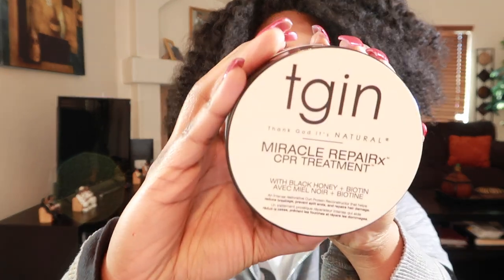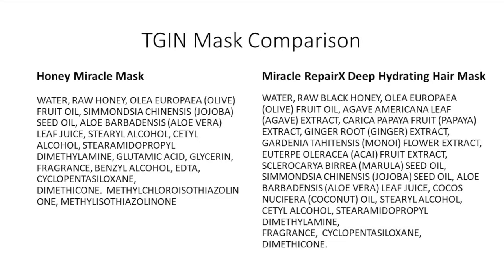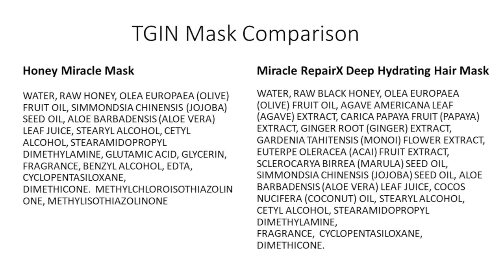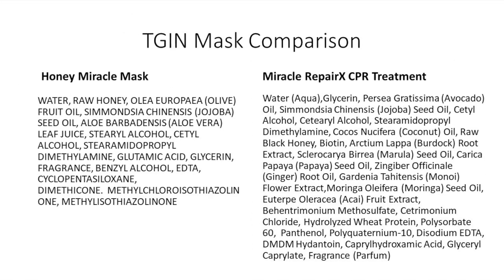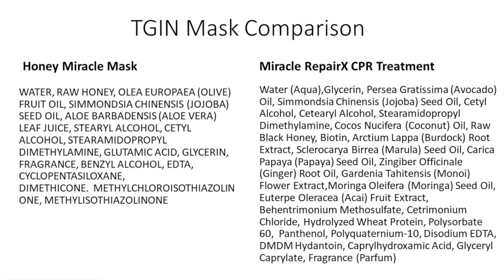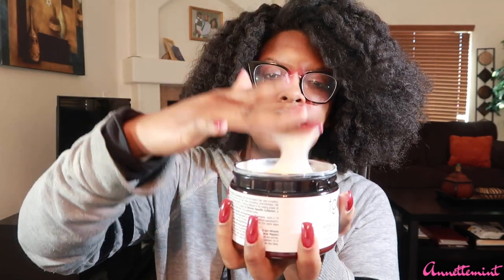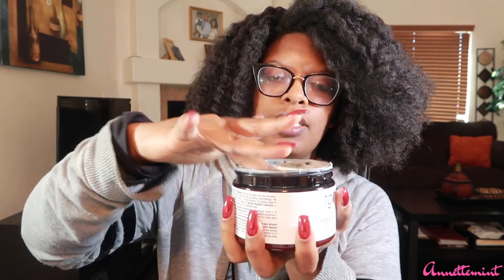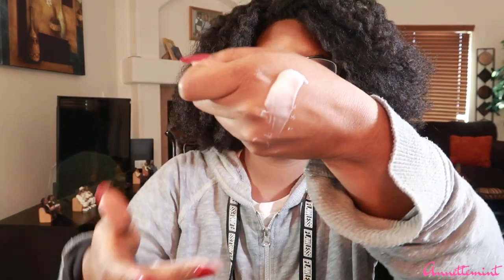TGIN Miracle RepaiRx Curl Protein Reconstructor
Here is my review of TGIN's Miracle RepaiRx Curl Protein Reconstructor. I purchased this product directly through their website.

TGIN RepairX CPR Treatment
Ingredients: Water (Aqua),Glycerin, Persea Gratissima (Avocado) Oil, Simmondsia Chinensis (Jojoba) Seed Oil, Cetyl Alcohol, Cetearyl Alcohol, Stearamidopropyl Dimethylamine, Cocos Nucifera (Coconut) Oil, Raw Black Honey, Biotin, Arctium Lappa (Burdock) Root Extract, Sclerocarya Birrea (Marula) Seed Oil, Carica Papaya (Papaya) Seed Oil, Zingiber Officinale (Ginger) Root Oil, Gardenia Tahitensis (Monoi) Flower Extract,Moringa Oleifera (Moringa) Seed Oil, Euterpe Oleracea (Acai) Fruit Extract, Behentrimonium Methosulfate, Cetrimonium Chloride, Hydrolyzed Wheat Protein, Polysorbate 60,  Panthenol, Polyquaternium-10, Disodium EDTA, DMDM Hydantoin, Caprylhydroxamic Acid, Glyceryl Caprylate, Fragrance (Parfum)
Intro: Music by Ryan Little - sunkissed.
EQUIPMENT USED
🔸 LAPTOP: MAC